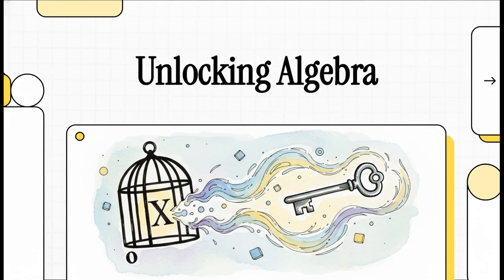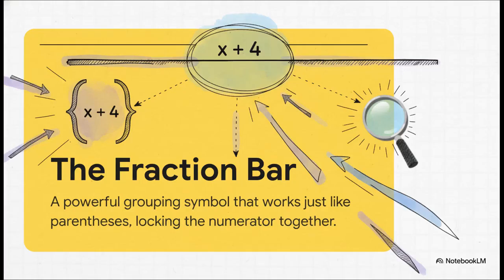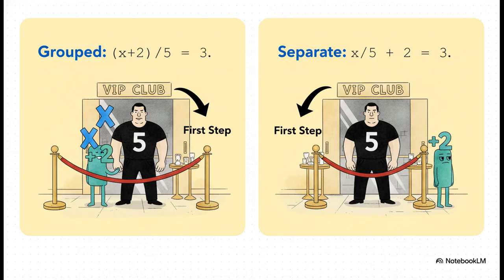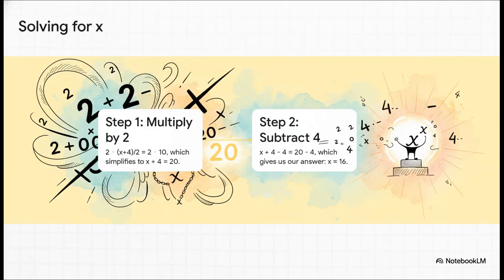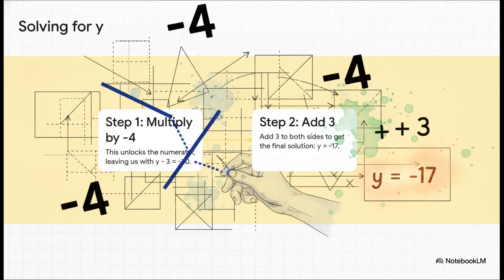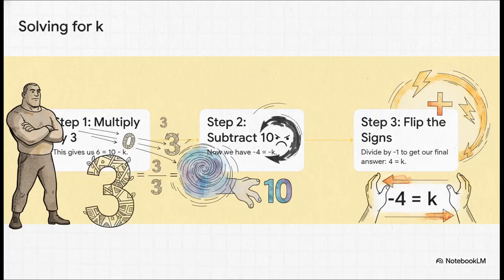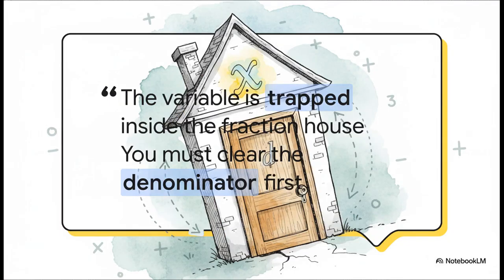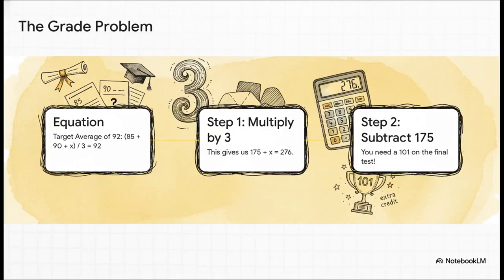Elementary Algebra 2.5: Equations with Grouped Numerators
Equations with Grouped Numerators — Elementary Algebra Study Guide (Section 2.5)

This video provides an educational overview of Equations with Grouped Numerators, covering the key concepts, formulas, and worked examples from our Elementary Algebra course.